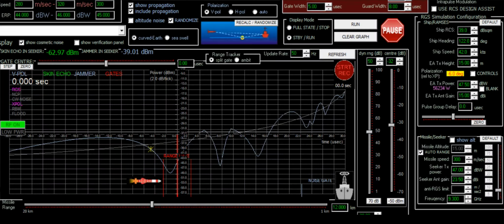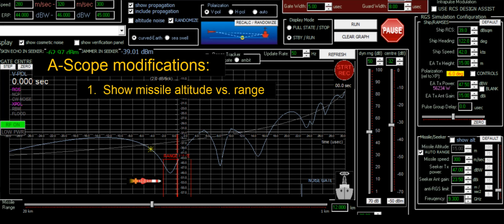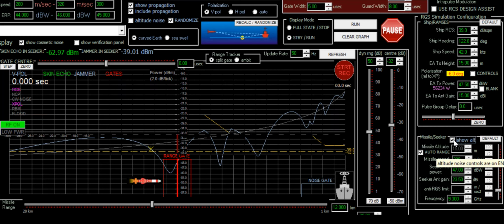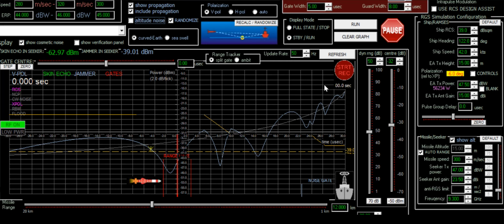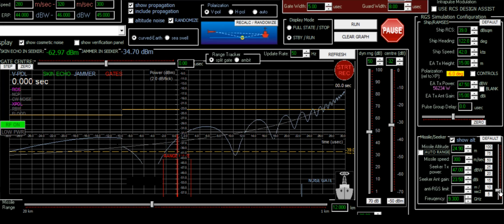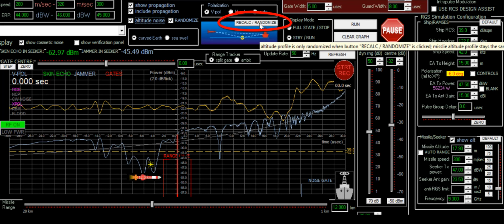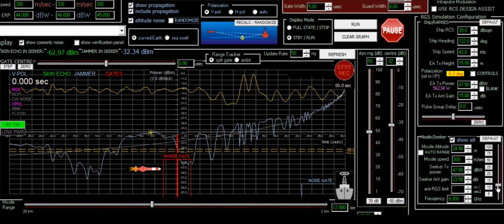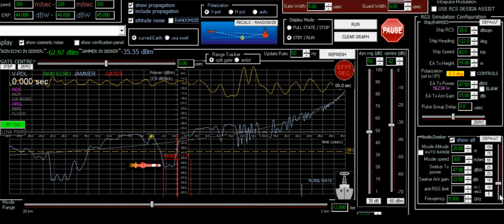Effect of Missile Altitude Noise on Propagation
Unlisted video, does not appear in Internet search.

Effect of missile altitude noise on jammer power in the seeker; adding small band-limited fluctuations in missile alttiude instantly transforms unrealistic "ideal" propagation into propagation that looks exactly like air carry results.